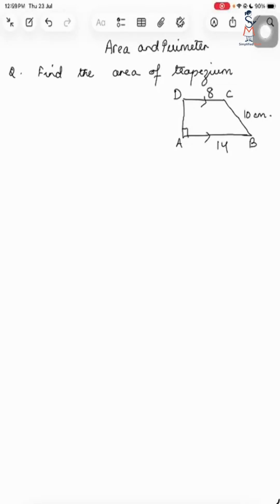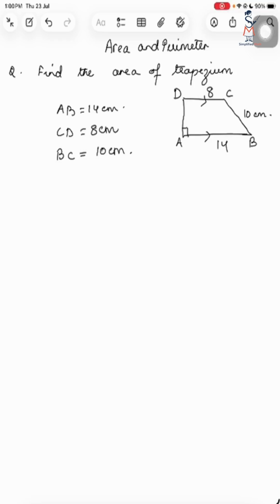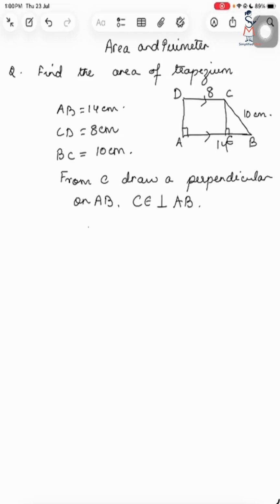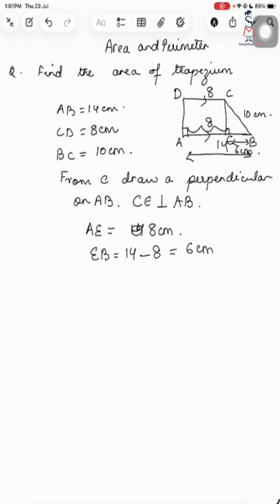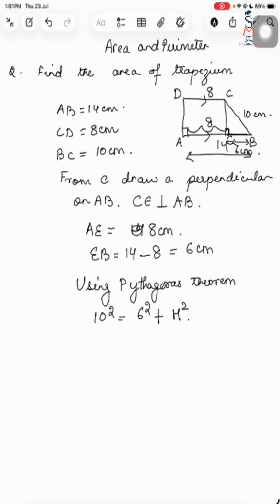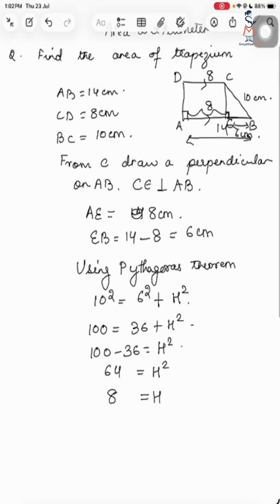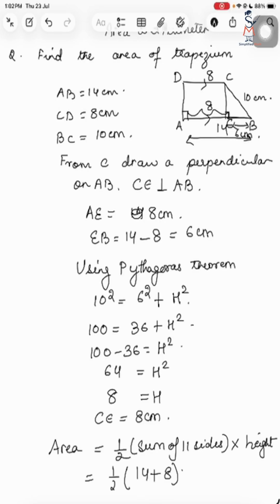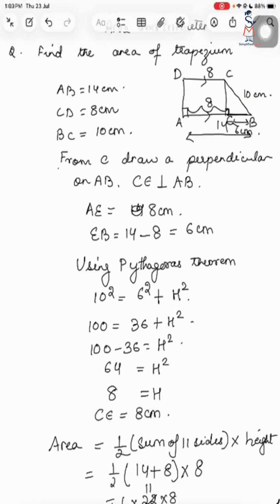Class 9 ICSE Concise Mathematics | Area & Perimeter | TestYourself Que 4.2 | Simplified Math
👉 Have Any Query? Ask Us.